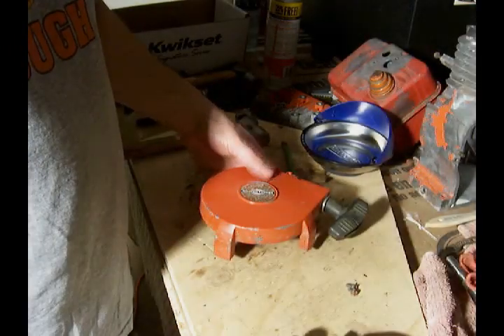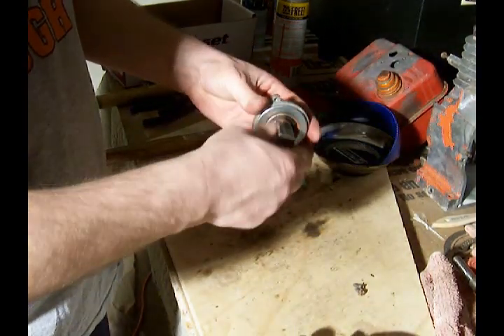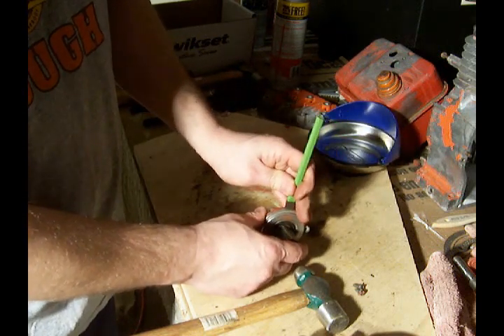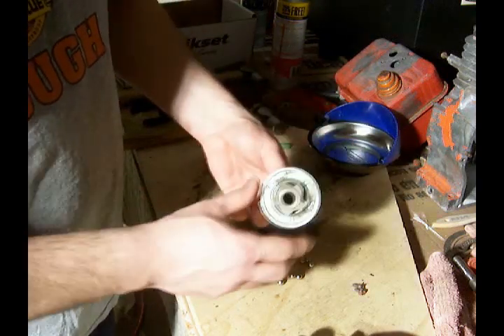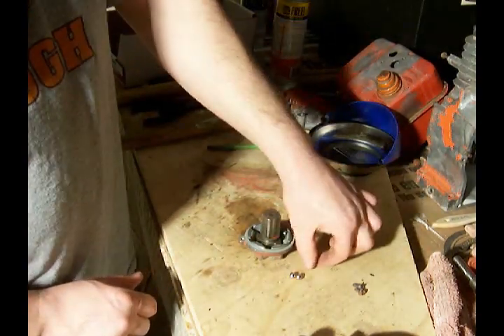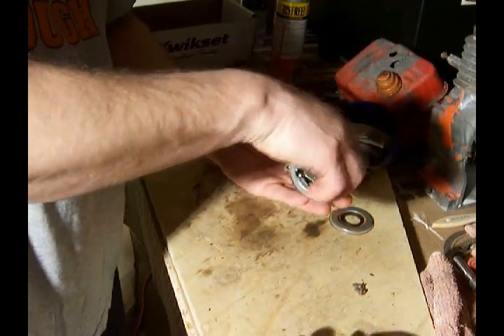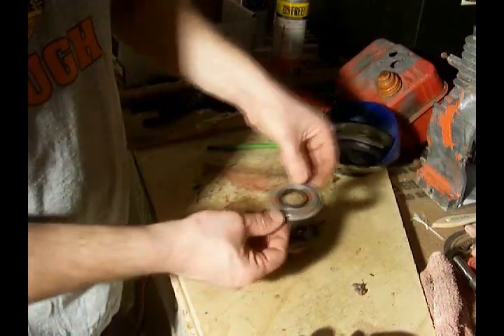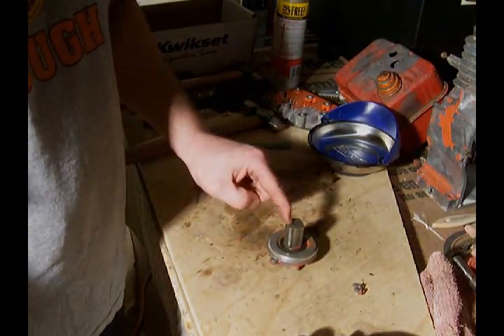Briggs and Stratton 130202 5HP - Starter Clutch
How a Briggs and Stratton starter clutch works and how to open it and clean it out.

Briggs and Stratton 5HP engine
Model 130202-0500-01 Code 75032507